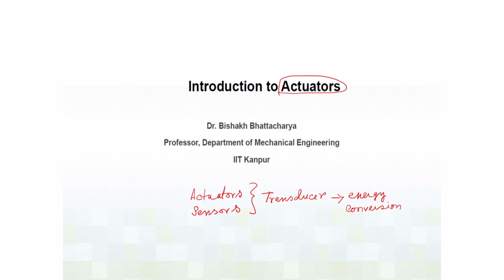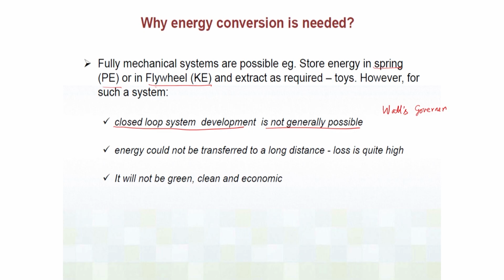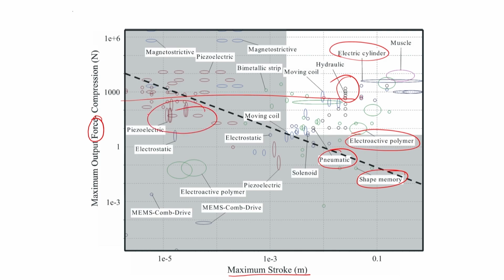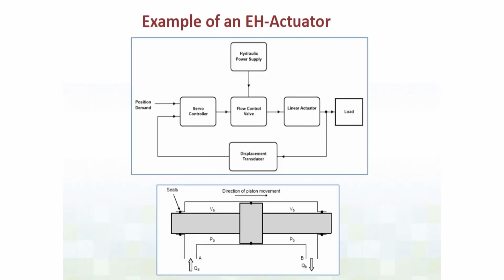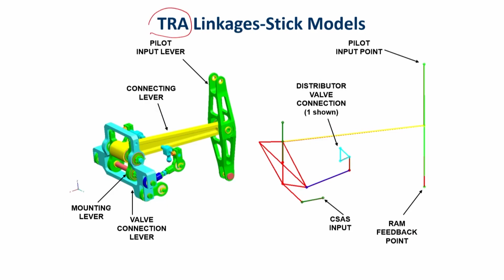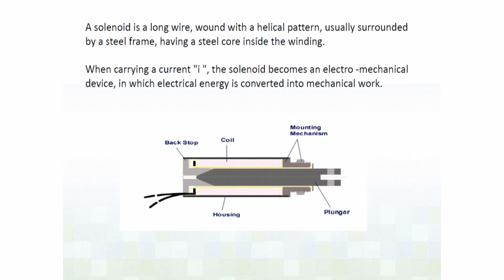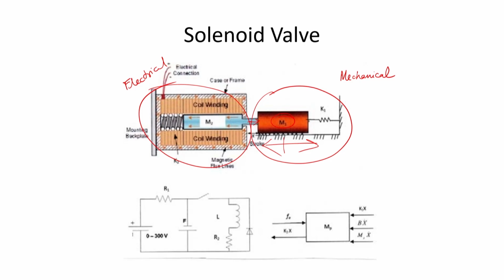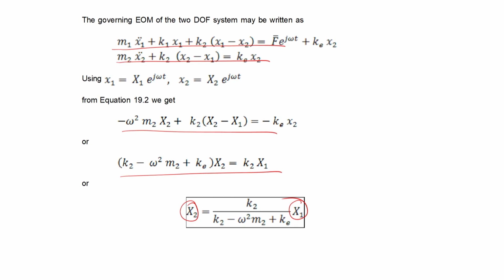Lecture 20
Subject: Engineering Design
Course Name: Design Practices for Intelligent Product Design
Name of Presenter: Prof. Bishakh Bhattacharya